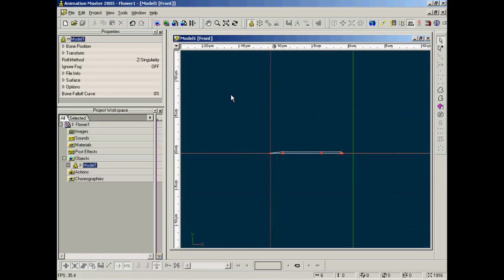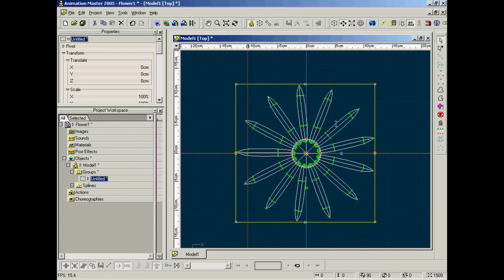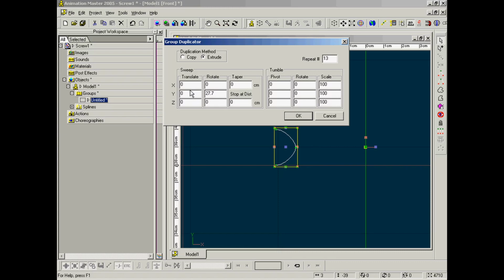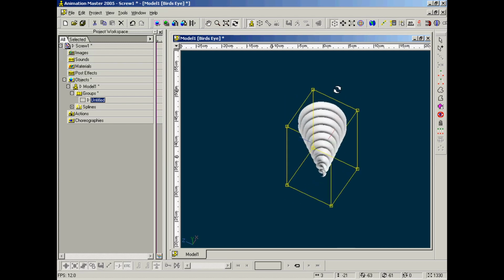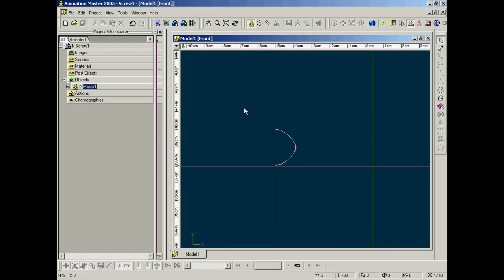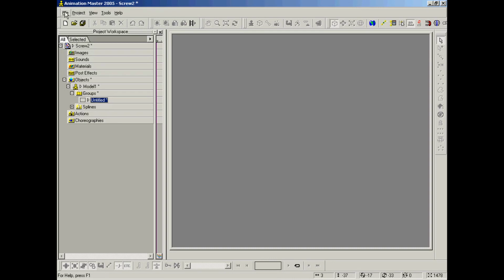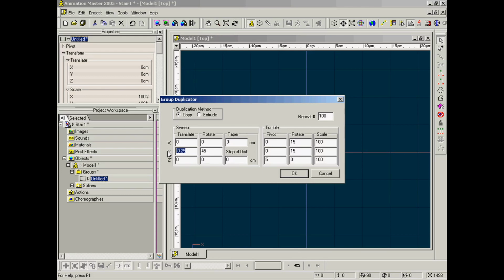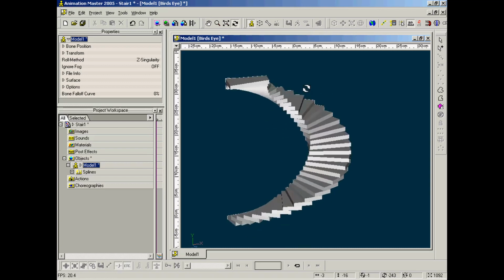Duplicator Wizard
Re=presentation of a classic Tech Talk that was encoded with Techsmith Ensharpen codec (and publishing a test of sorts)